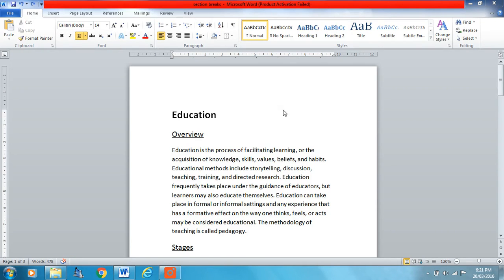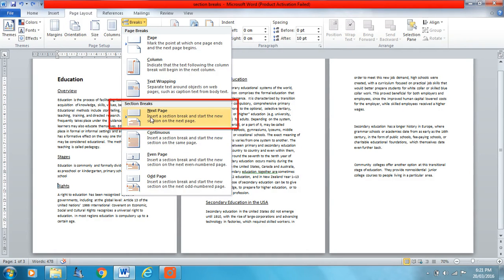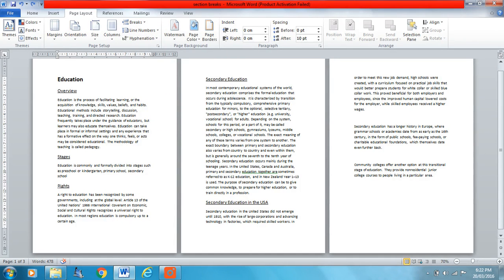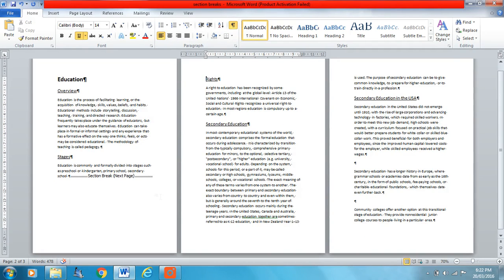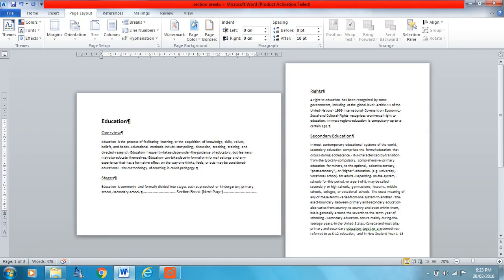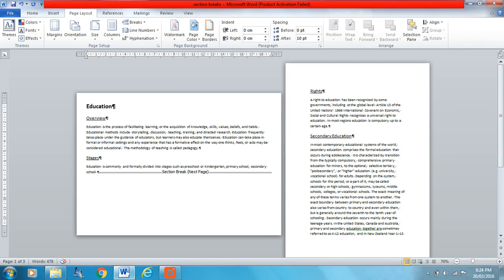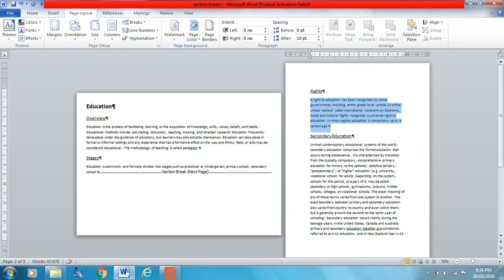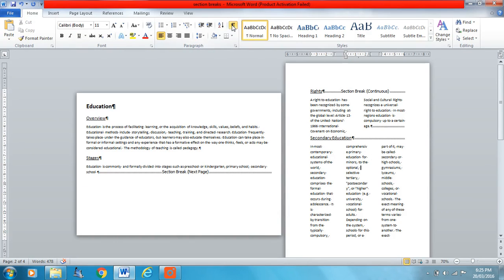Section Breaks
Learn all about section breaks here with my new video specifically on section breaks.